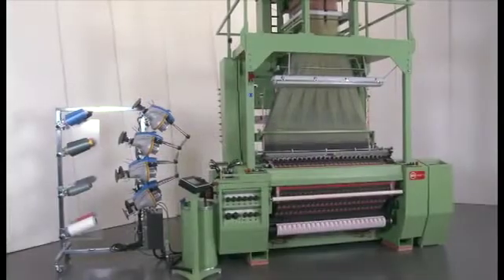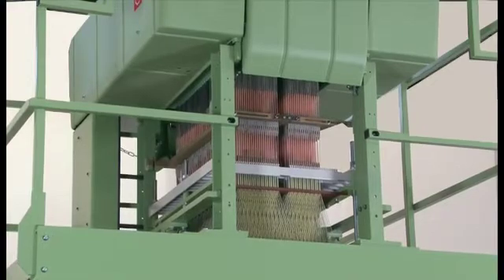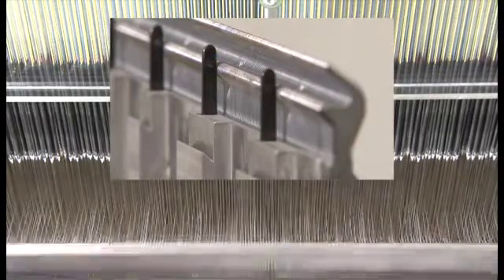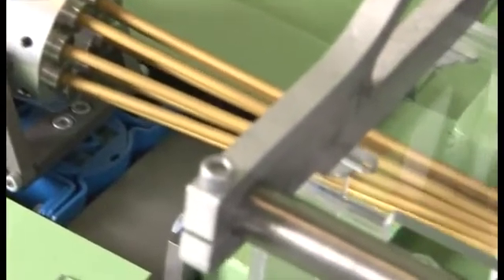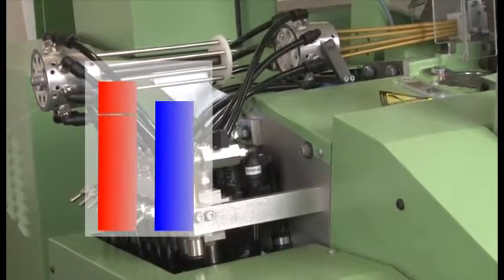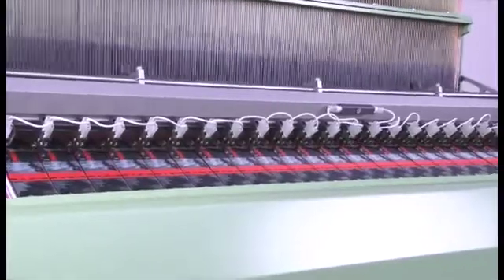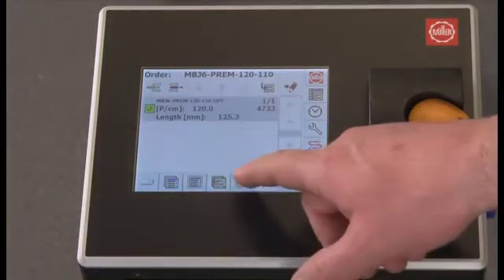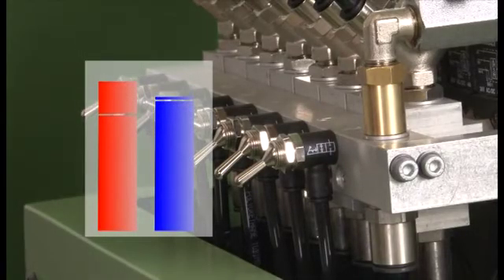Jacob Müller MÜJET MBJL6 Air jet Label weaving machine for labels and woven images with cut selvedge